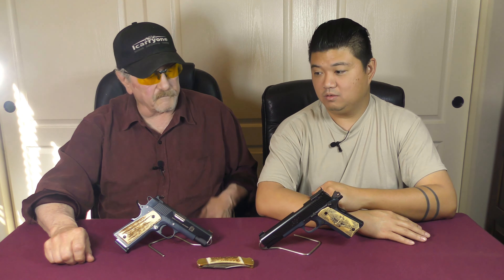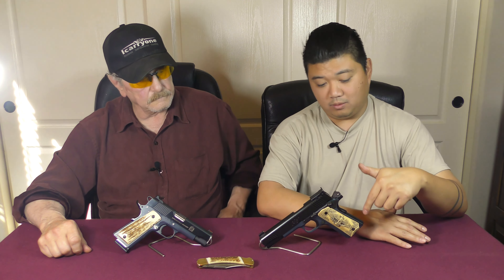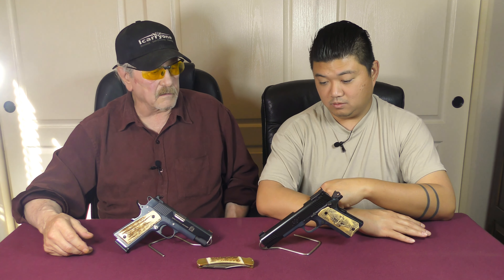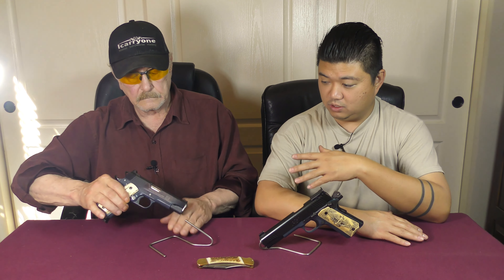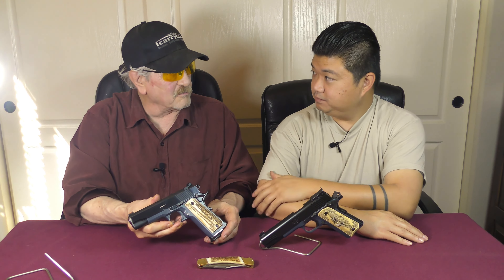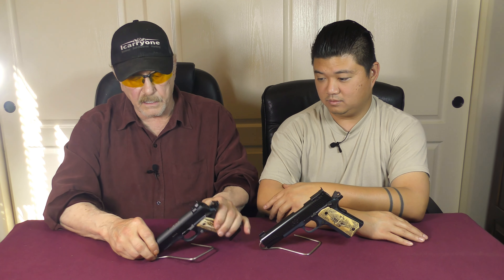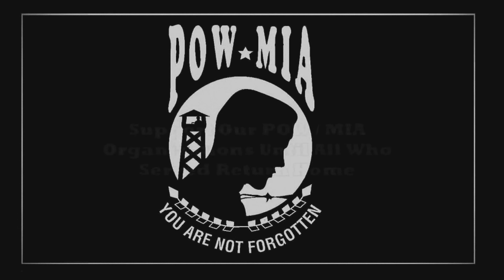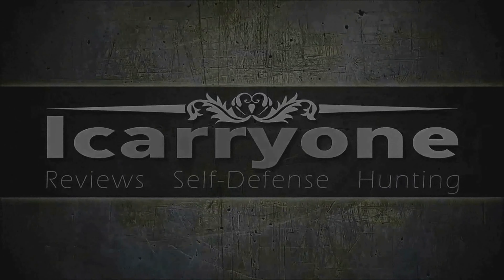Do It Yourself 1911 - Why Not?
Today we'll be discussing home-spun 1911's & personalizing your 1911.